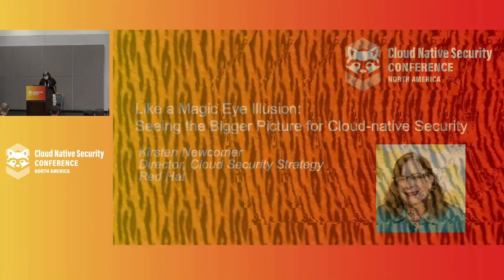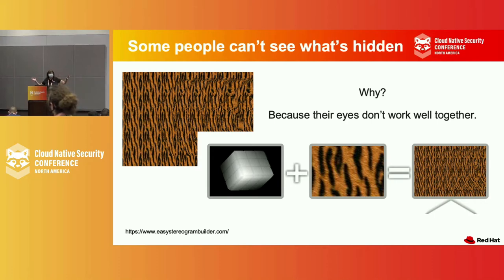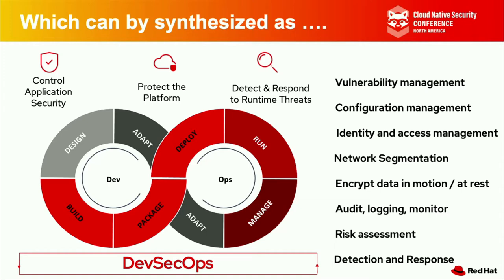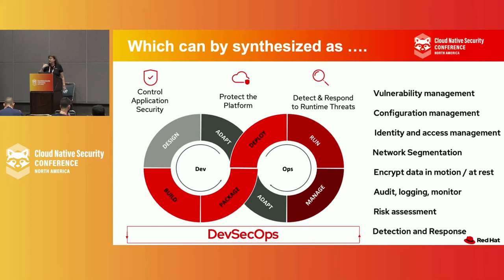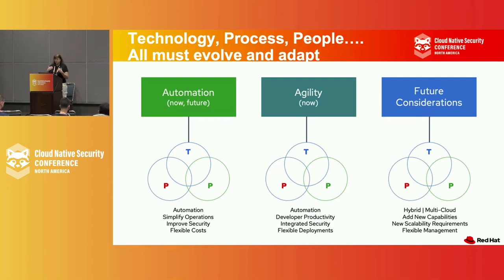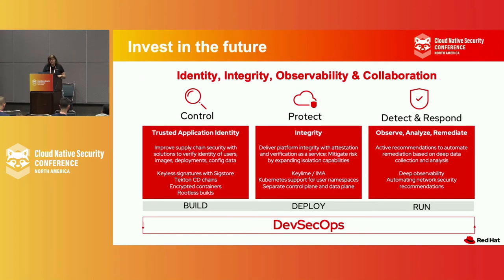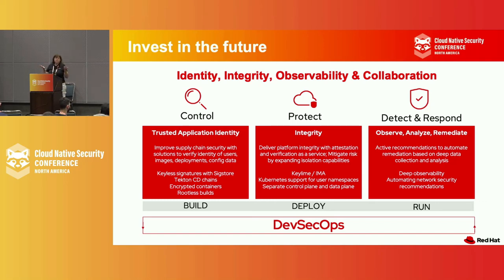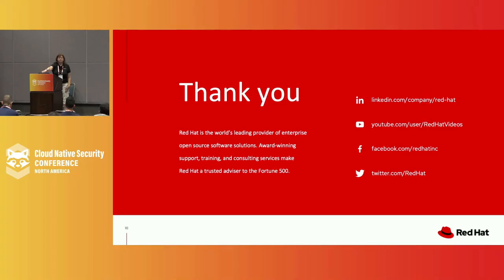Keynote: Like a Magic Eye Illusion: Seeing the Bigger Picture for Cloud-Native S... Kirsten Newcomer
Keynote: Like a Magic Eye Illusion: Seeing the Bigger Picture for Cloud-Native Security- Kirsten Newcomer, Director Cloud Security, Red Hat

In recent years, the cloud-native community has successfully built a shared understanding of what is needed to effectively secure cloud-native infrastructure and applications. Contributions from SIGs, working groups, individuals, and CNCF members to key initiatives such as the Kubernetes security audit, industry benchmarks, and open source projects provide a foundation for tackling the various layers of cloud-native security, including approaches such as “shift left.” At the same time, the work required to adopt “best practices” and create alignment across teams can seem daunting for even the most seasoned security and DevOps teams. This session aims to help the audience get a better sense of the state of cloud-native security today. It will highlight the latest developments in Kubernetes and container security as well as where organizations have been more and less successful in adjusting security practices to be cloud-native. It will also share results from a recent industry survey on Kubernetes security, some of the biggest open questions for the community, and where we can expect to go from here.